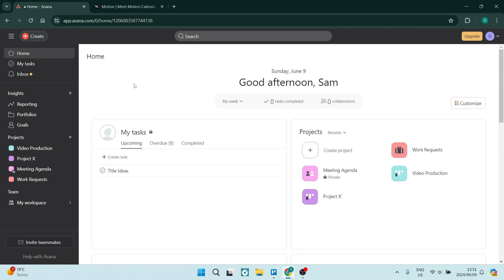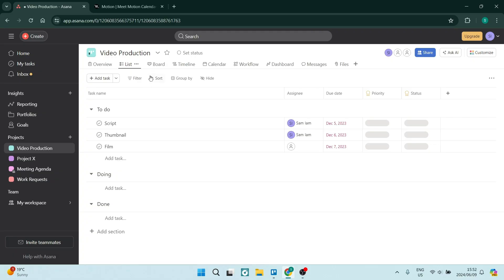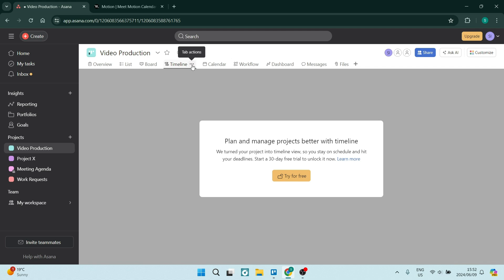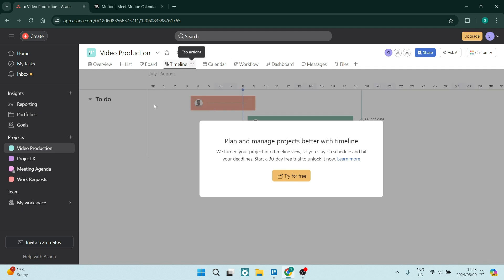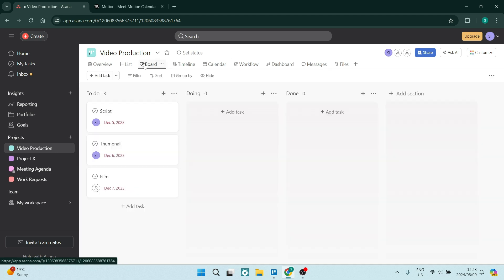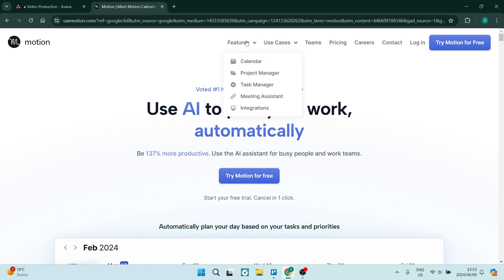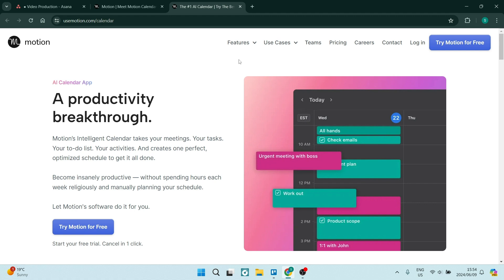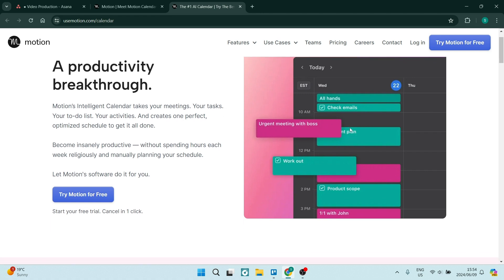Asana vs Motion | Which is best for project management? 2025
In this video, we'll compare Asana and Motion, two popular project management tools. We'll discuss their features, pricing, and user interfaces to help you decide which one is best for your team. Whether you're looking for a simple task list or a comprehensive project management solution, this comparison will provide you with the information you need to make an informed decision.

Timestamps

Intro – 00:00 – 00:28
Asana – 00:29 – 01:38
Motion – 01:39 – 02:47
Conclusion – 02:48 – 03:31